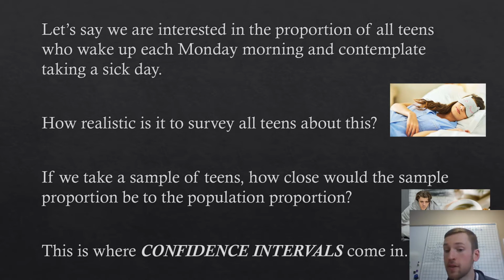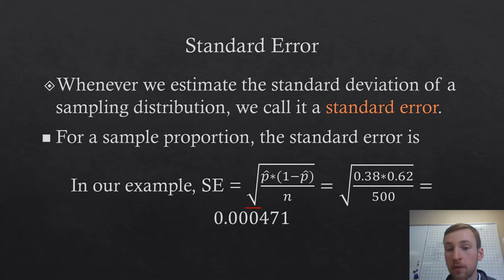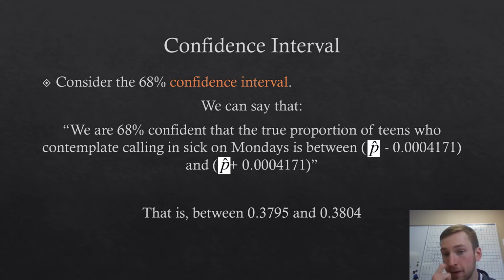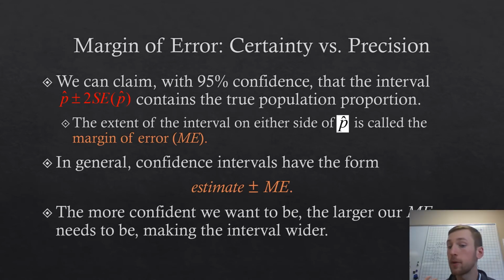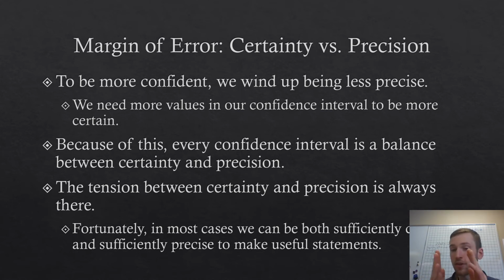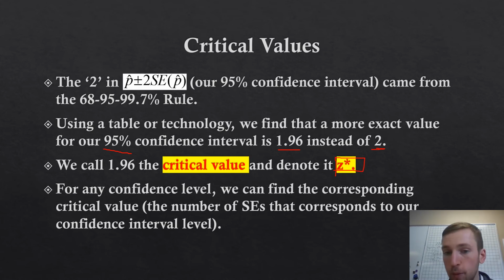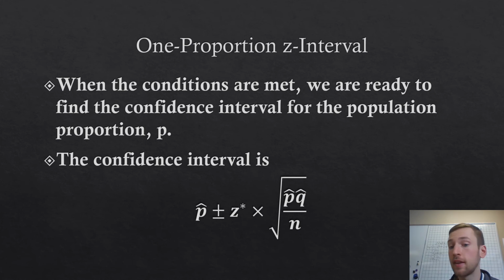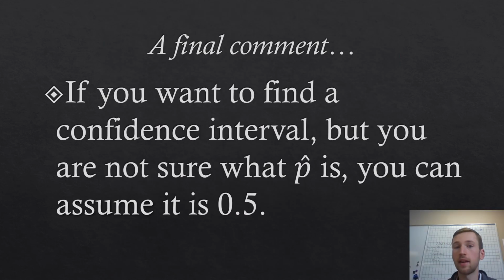Chapter 18 AP Statistics - Confidence Intervals for One Proportion